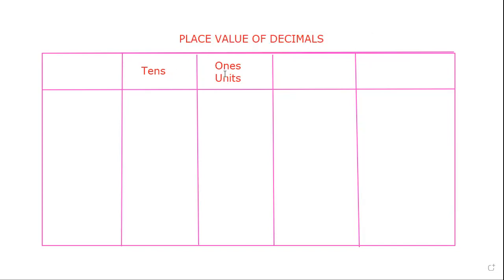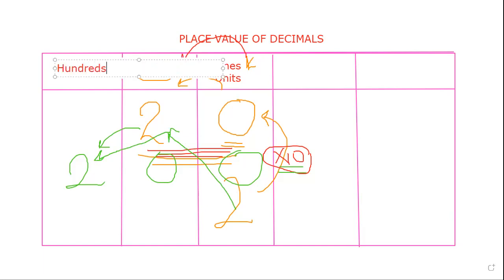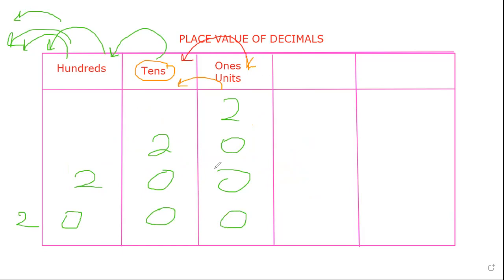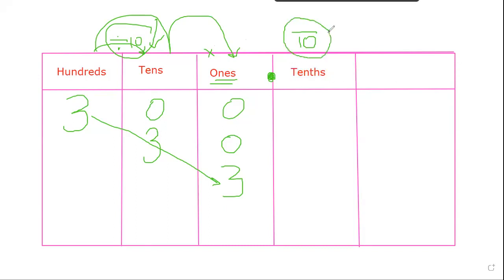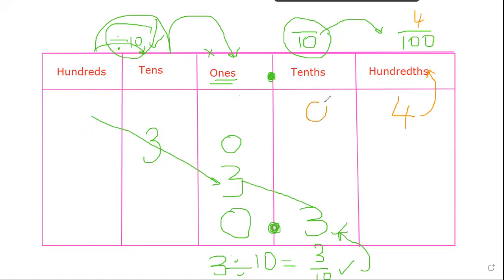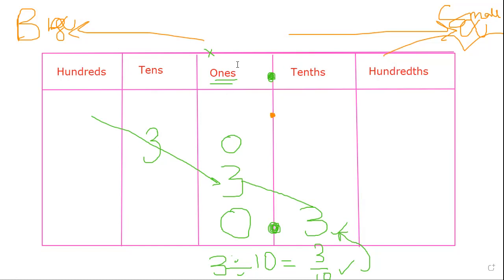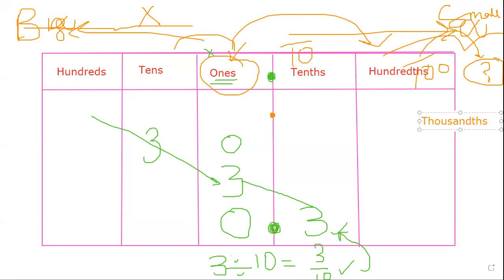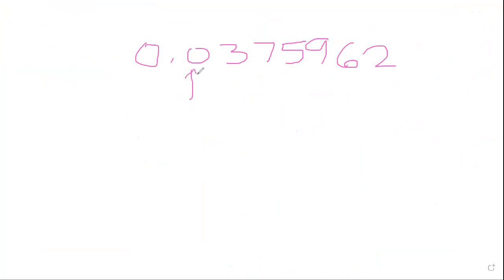Std 456 Lesson 23 Part 1